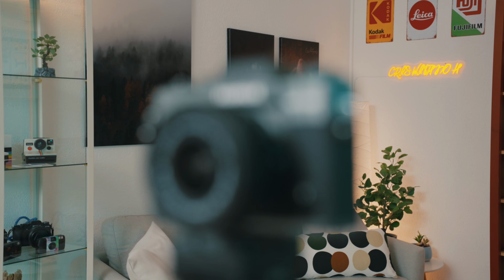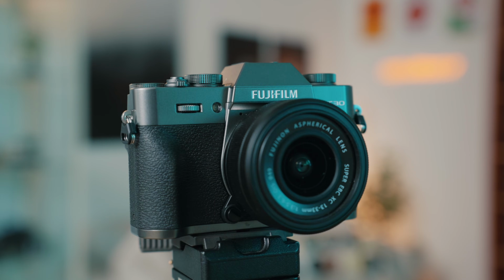Fujifilm X-T30 III & Fujinon 13–33mm Lens Review: The Perfect Everyday Fuji Combo?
Are you wondering whether the Fujifilm X-T30 III is worth picking up—either as a compact everyday camera or as your first step into the Fujifilm ecosystem?

In today’s video, I review the Fujifilm X-T30 III together with the new XC 13–33mm lens to help you decide if this combo is right for you.

We take a close look at the key differences between the X-T30 III and the Mark II, including the upgraded X-Processor 5, improved AI subject tracking, added film simulations, video improvements, and overall real-world handling.

I also test the brand-new Fujinon XC 13–33mm f/3.5–6.3, a compact and lightweight zoom lens designed for beginners but surprisingly capable outdoors. We talk about image quality, aperture limitations, build quality, who this lens is for, and whether it’s the right option for someone transitioning from smartphone photography to a real camera.

If you’re considering this camera for travel, everyday photography, portraits, street, or video, this review will give you a clear idea of whether the X-T30 III + 13–33mm combo fits your needs.

CHAPTERS
00:00 – Introduction
00:12 – Key differences vs X-T30 Mark II
00:30 – Sensor & performance
00:52 – X-Processor 5 & AI tracking
01:28 – Film simulations (20 sims)
01:42 – Video capabilities (6.2K, 30p, 60p crop)
01:53 – New XC 13–33mm lens overview
02:14 – Build & versatility
02:47 – Aperture limitations
03:30 – Sensor quality vs pro bodies
03:46 – Lens lock feature
04:08 – Price & value
04:40 – Lens sharpness & expectations
05:01 – Final thoughts + questions